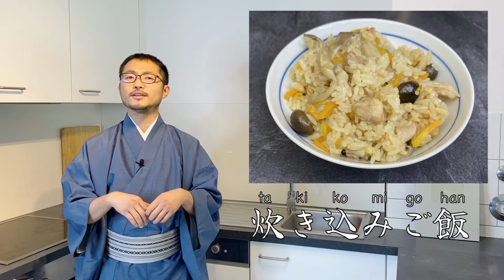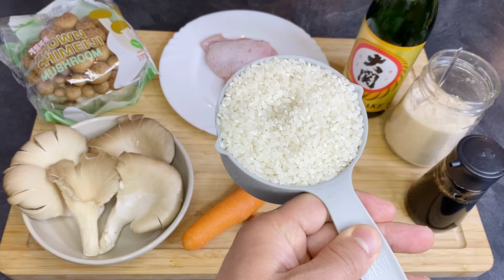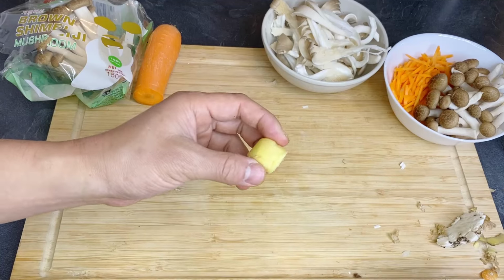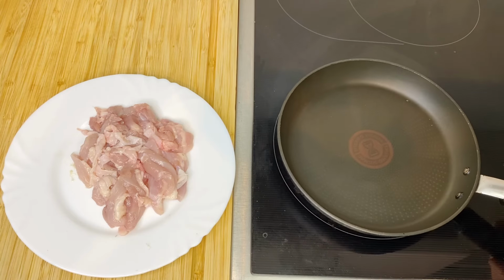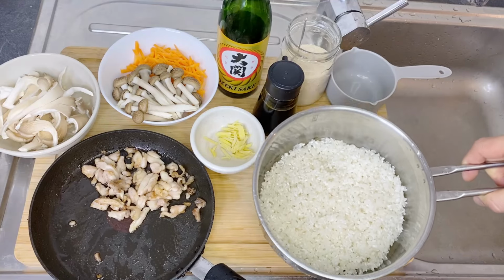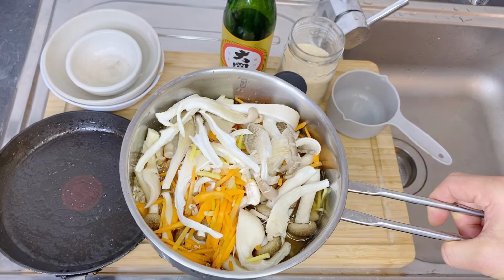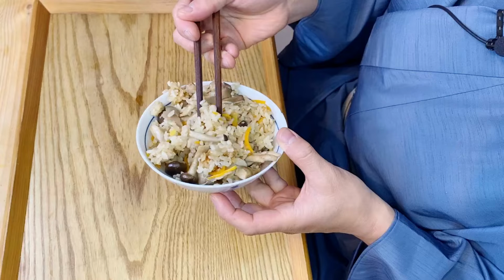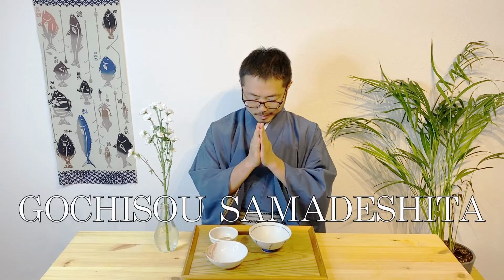How to make Takikomi-Gohan (mixed rice)〜炊き込みご飯〜 | easy Japanese home cooking recipe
In this video, I am showing how to make Takikomi-Gohan or mixed rice with chicken, mushrooms and carrot. This can be made with other ingredients such as other meat, fish, beans, mushrooms etc.

Ingredients for Takikomi-Gohan
Rice                                                                    1 Cup
Water                                                                  1 Cup
Chicken (or other meat/fish)                          100 g
Carrot                                                                   1/2
Shimeji Mushroom                                   1/2 package
Oyster Mushroom                                           4-6 pcs
Ginger (optional)                                              5-10 g
Soy sauce                                                         1 Tbsp
Sake                                                                   1 Tbsp

00:00 Intro
01:07 Ingredients
01:50 Cutting ingredients
03:56 Searing chicken
04:38 Rinsing rice
05:29 Putting all the ingredients together
06:40 Cooking rice
07:47 Eating
09:06 Ending
09:39 Recipe